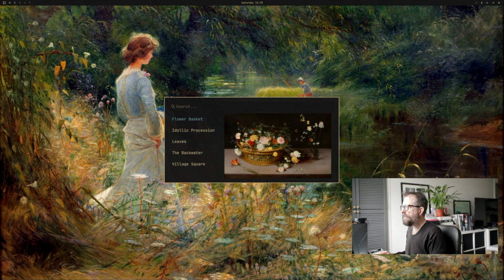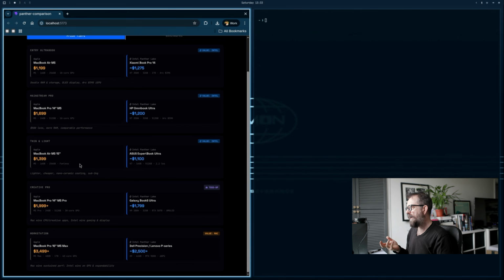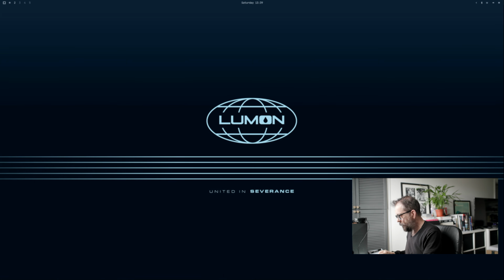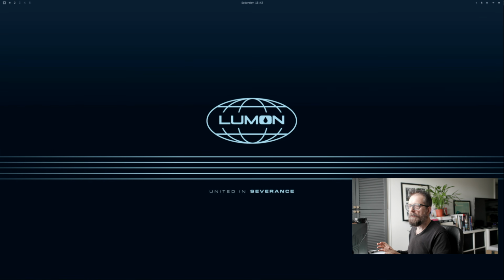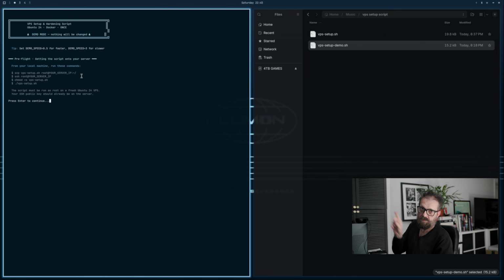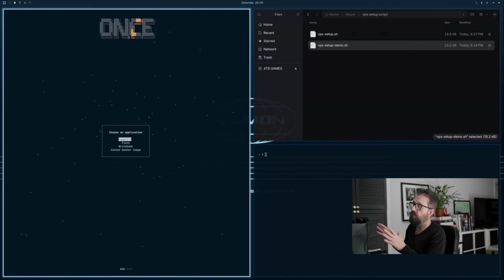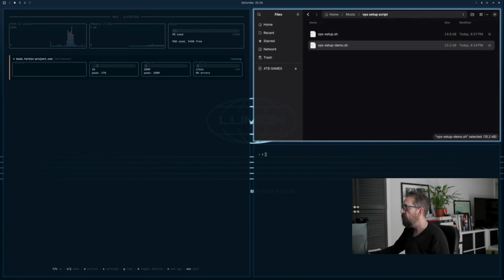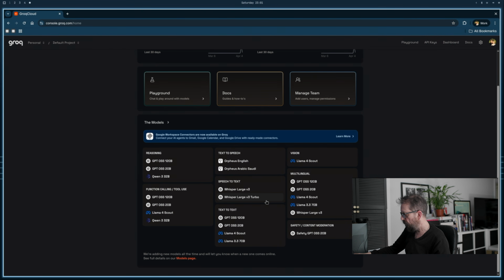Omarchy 3.5 Is Here Panther Lake Support, Once, And I Built A Website In Minutes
more scripts stuff at

and VPS if you need it

Omarchy 3.5 dropped yesterday and there's a lot to unpack. New themes, Panther Lake compatibility, and a brand new app called Once from 37signals baked right into the installer. In this video I go through everything that's new, talk about why Panther Lake matters for Linux users, and then deploy a full website to the cloud using Once, Claude Code, and a cheap VPS.

WHAT'S NEW IN OMARCHY 3.5

The Lumen theme is the headline addition with new wallpapers including some beautiful classical-style paintings. There's also Retro A2 with a really cool aesthetic and expanded grub box backgrounds.

LocalSend is now integrated into the file manager. Right-click any file and send it directly to another device on your network.

Other additions include T2 Mac compatibility fixes, Hyprland improvements, tmux integration, a sudo pass toggle that gives AI tools temporary elevated access for debugging, and battery improvements for laptops.

And then there's Once — installable straight from the Omarchy menu under Install, Services, Once. One click and you've got a Docker-based app deployment platform running locally or pointed at a remote server.

WHY PANTHER LAKE MATTERS

Intel's Panther Lake chips are a genuine shift for Linux laptop users. For years, powerful long-lasting laptops meant Mac, but you can't run Linux properly on Apple Silicon.

Panther Lake changes that. Performance is competitive with Apple's M5 — single-core is close, multi-core wins, which matters hugely for DaVinci Resolve and multi-threaded workloads. Battery life is dramatically better than previous Intel generations. The Arc B390 integrated GPU handles casual gaming at 1080p, which is more than a Mac can say.

Most importantly — Omarchy 3.5 is fully compatible with Panther Lake. It's been tested on the new Dell systems and works out of the box.

ONCE - LOCAL DEMO

I install Once locally on Omarchy through the installer menu. You get a TUI to deploy three built-in 37signals apps — Campfire, Writebook, and Fizzy. I demo Writebook, deploying it to book.localhost with a working publishing platform up in under a minute.

The real power is custom Docker images. Containerise anything, push it to Git, and deploy through Once with a couple of keystrokes.

ONCE - CLOUD DEPLOYMENT

I walk through deploying Once on a VPS from scratch. Spin up a cheap Hetzner server, configure wildcard DNS on Cloudflare, set SSL to Full Strict, then run a deployment script that hardens the server — fail2ban, firewall locked to ports 22, 80, and 443, unattended upgrades, swap file, log capping, disabling unnecessary services, and deploying Docker and Once.

Then I use Claude Code to SSH in and run a security audit. Claude checks the firewall, SSH config, listening ports, and fail2ban status. It spotted an unnecessary shell account and locked it down. Having AI as a server admin assistant is genuinely useful.

VIBE CODING A WEBSITE

I fed Claude the synopsis of Colossus: The Forbin Project and asked it to build a themed website. One shot, no design hints. It generated the entire site including a chatbot that responds in the voice of Colossus, connected to Groq running Llama 3.3 70B. The API key is configured through Once's environment variables.

The site is containerised, pushed to a private Git repo, and deployed through Once as a custom Docker image. — have a play with the chatbot while it's up.

THE VPS SCRIPT

The server deployment script is in the members area. It handles SSH keys, firewall, fail2ban, Docker, Once, Git authentication with personal access tokens, swap file, log capping, and service cleanup. Get your server hardened and Once running, then use Claude to go further.

I make videos about Linux, Omarchy, gaming, self-hosting, and building things with AI.

00:00 - Start
00:13 - PRE AMBLE
01:32 - NEW DESKTOPS
05:05 - PATHER LAKE
12:53 - ONCE
14:38 - WRITE BOOK
18:36 - SETTING UP A VPS
20:43 - DEPLOYMENT SCRIPT
26:46 - CLAUDE ON THE SERVER
29:20 - ONCE ON VPS
33:34 - SITE DEPLOYMENT
35:15 - AI CHAT BOT
37:35 - FINAL WORDS